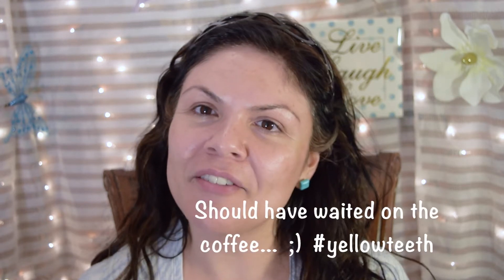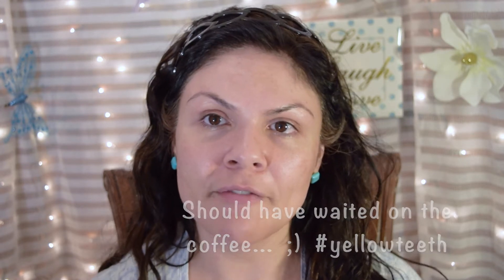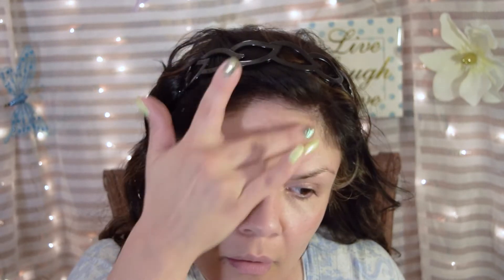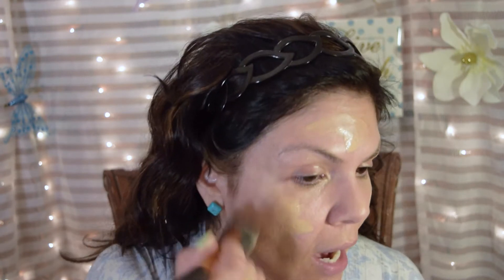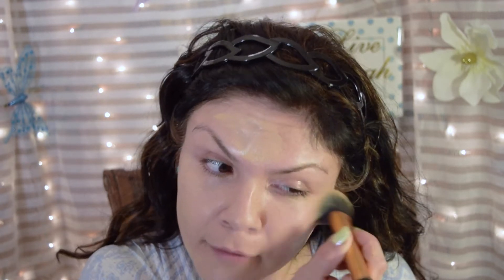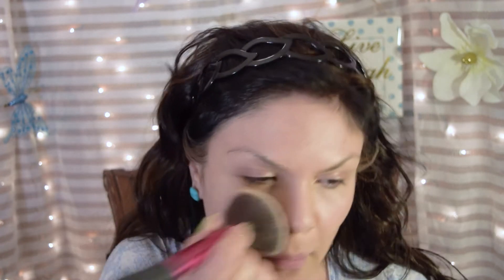Foundation For Mature Skin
This video is one of many to come, for those that are just learning how to play with makeup at a more "mature" age. I began my beauty journey at 38 years old..(I am now 43) ...thanks to my very blunt teenage daughters, who were not afraid to be honest when I would ask them how I looked. Needless to say I no longer wear my "mommy" jeans...

Although I was somewhat familiar with makeup and used to apply some of it... foundation, eyeliner, mascara and lipstick...for the most part, I was just not applying it correctly or in a way that was flattering to me, at my age. Long live the teen years when we could get away with just wearing eyeliner and lipgloss!

My oldest daughter began showing me beauty videos on Youtube, from which I learned a lot from, but soon began noticing that so many of their looks and ways of applying their makeup, was just aging me more and making me look like I was a desperate housewife!

So that is what catapulted my journey to look for older women beauty gurus, which there are not very many of. This pushed me to do my own research and to try new ideas and techniques that were working much better for me and that accentuated my beauty in a way that is more graceful and classy for a woman of my age. I learned that beauty is something that should be accentuated and not something that should be masked. Also, part of the beauty journey took me to a whole new world of skincare, which goes hand in hand with what we put on top of it.

So I hope my new beauty series will help those women out there, that have found themselves later in life, and that are ready to bloom gracefully.

God bless and guide you always! Have a wonderful day! :)